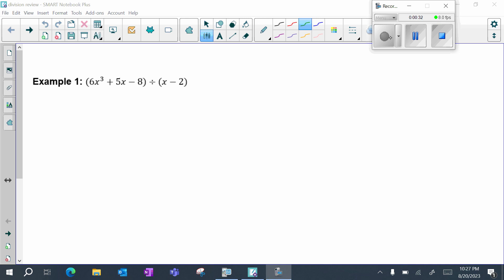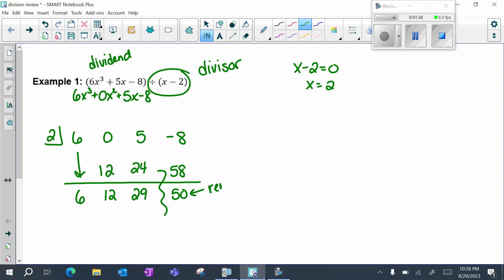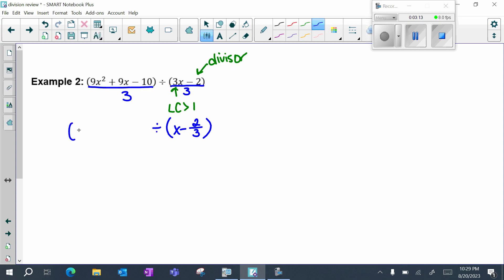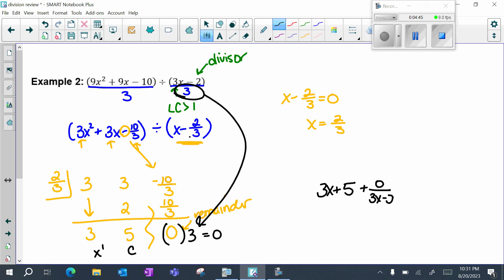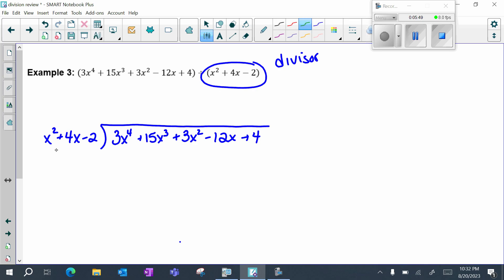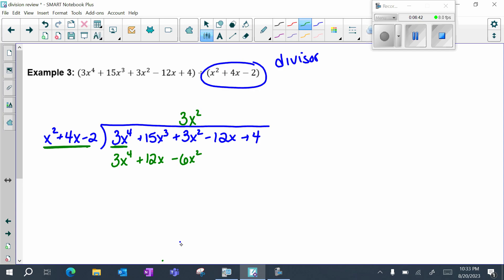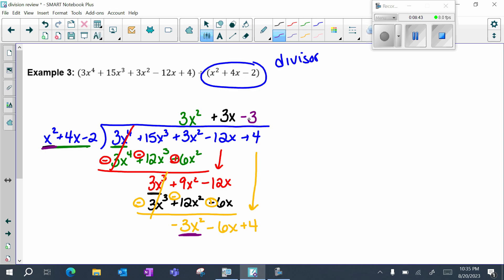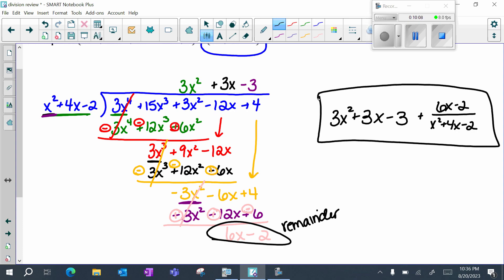Division Review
This video reviews synthetic division as well as long division and discusses when to use each method.